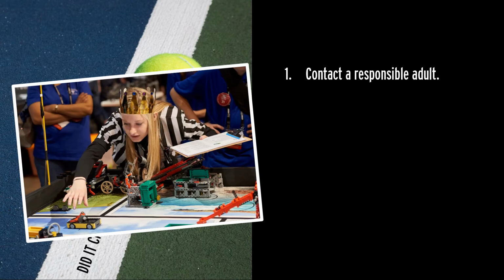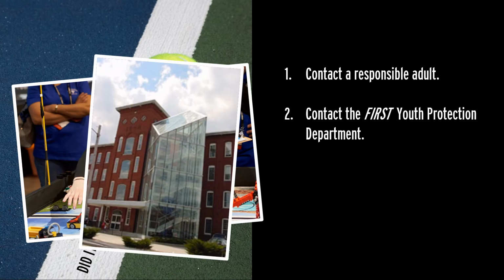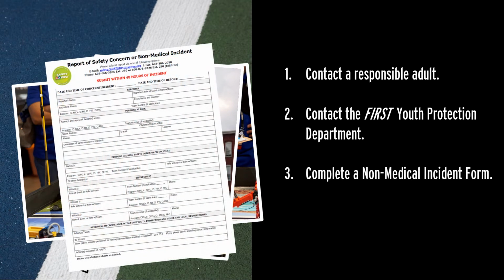Communication and Reporting